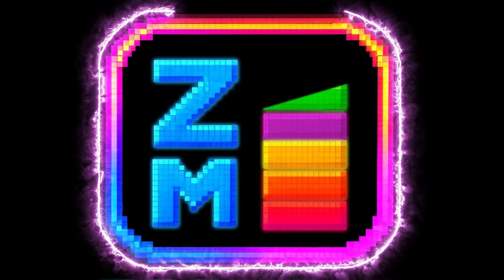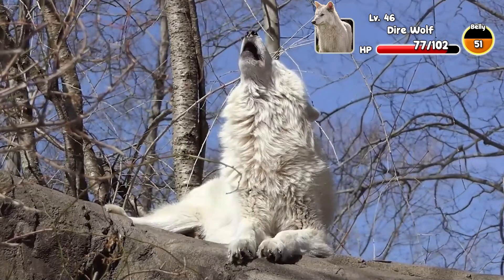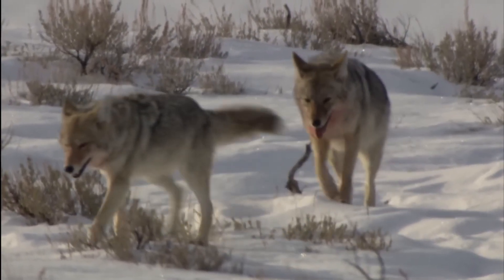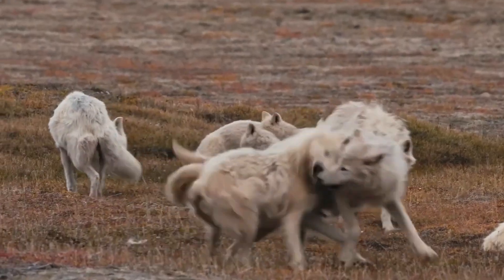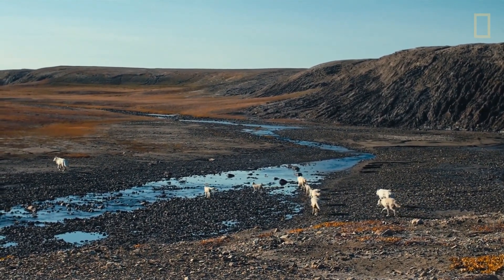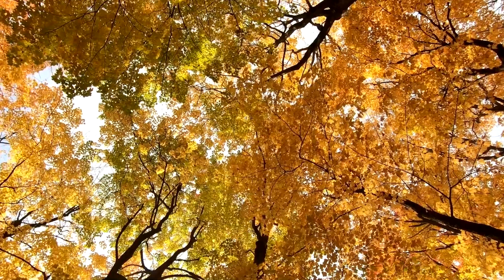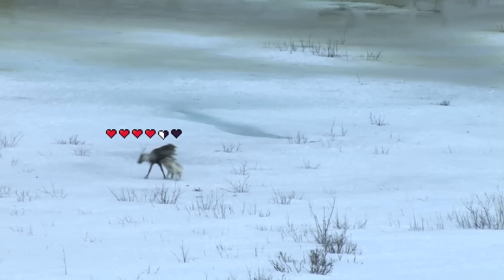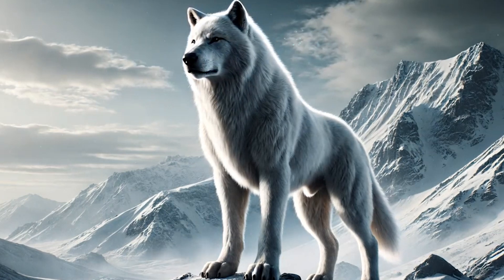Are Dire Wolves going to become Overpowered?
The Dire Wolf – Ice Age Predator Reborn!”

Thousands of years ago, as the Ice Age gave way to the Holocene, Earth lost many of its giant mammals in a mass extinction. But now, one of the most fearsome and mysterious predators of the prehistoric world – the Dire Wolf (Aenocyon dirus) – has been brought back to life.

Once the ultimate hunter of North America’s ancient forests and plains, the dire wolf was larger, stronger, and more powerful than today’s gray wolves, with incredibly strong jaws and a dominant predatory instinct that made it a true apex predator of its time.

Thanks to a groundbreaking achievement by Texas-based biotech company Colossal Biosciences, three dire wolf pups have been successfully revived – marking a historic milestone in de-extinction science.

This isn't just a scientific breakthrough – it’s the return of a legend.
👉 Can this Ice Age warrior still live up to its ancient strength?
👉 And if released into the wild – does the modern world have room for a predator that once ruled the frozen earth?

Join us as we explore the strength, biology, and future of this legendary beast, reborn after thousands of years.